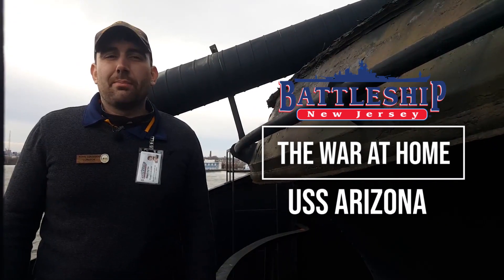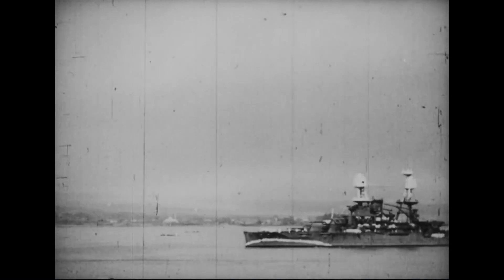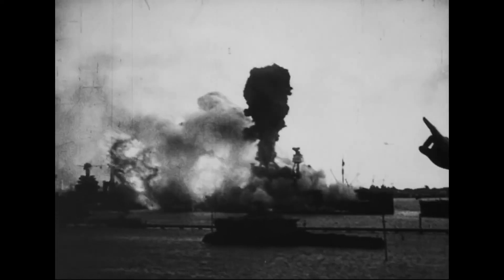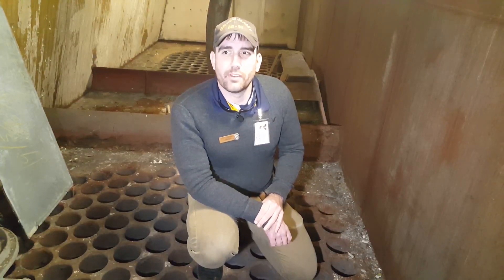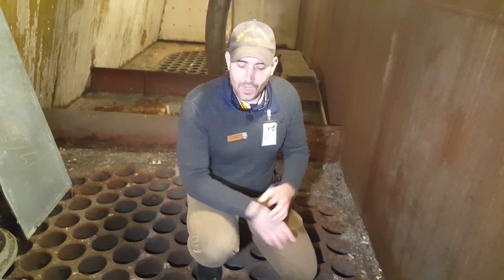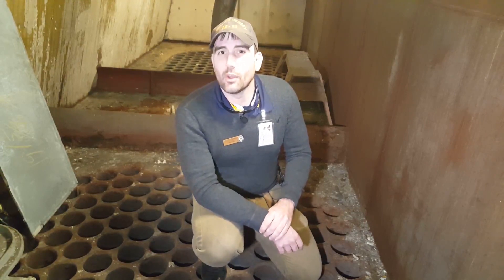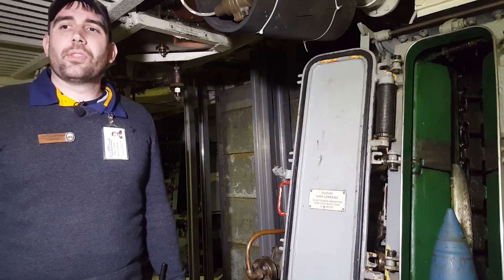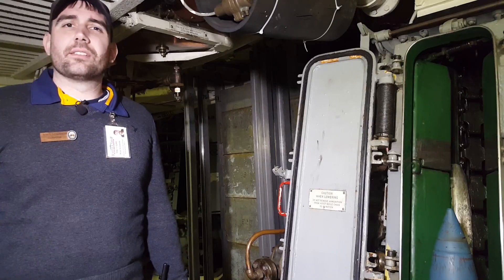The War at Home: USS Arizona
In this episode of The War at Home, we are dispelling a common myth about the Battleship Arizona, did a bomb drop down the smoke stack?